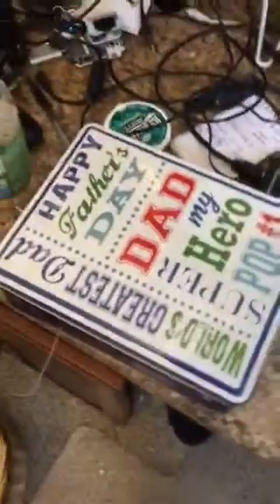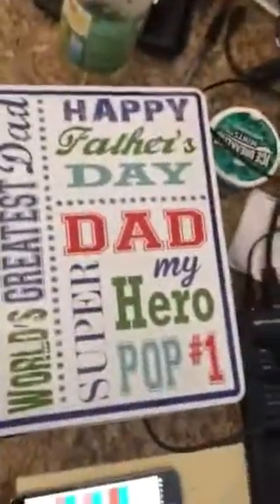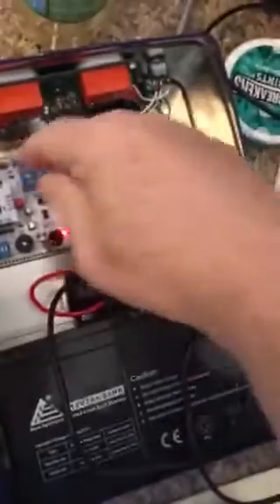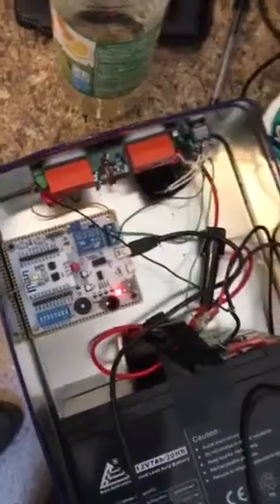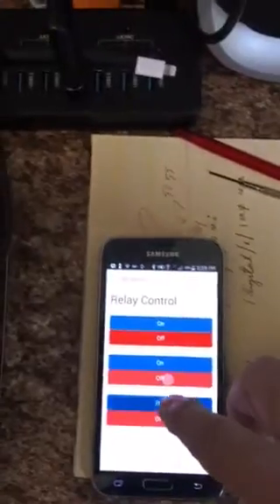Esp8266 wifi antenna control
Remote control of my ham radio antennas. Using Arduino and the AREST API.
W4GHV since '54